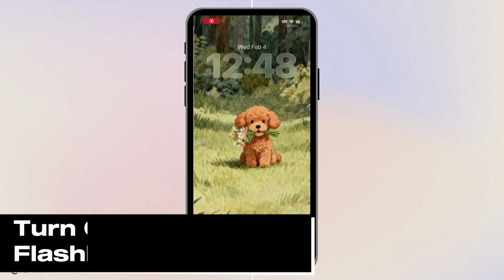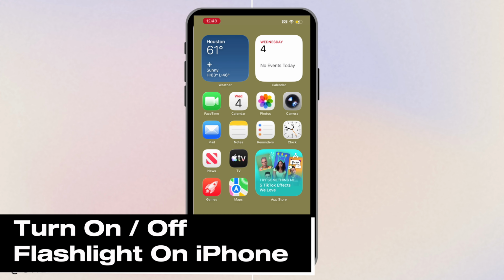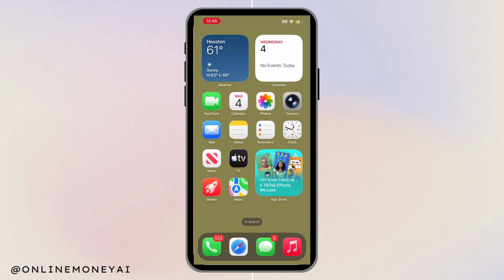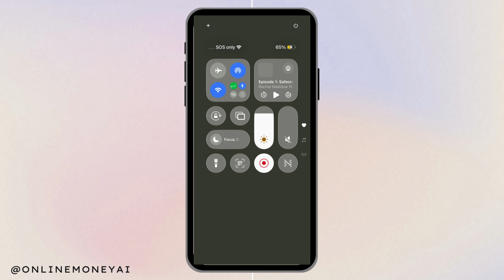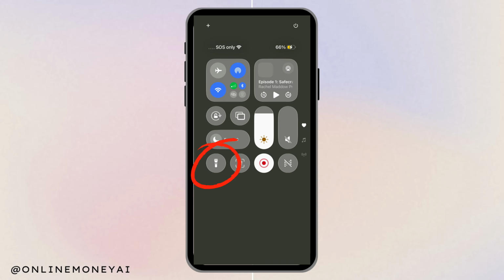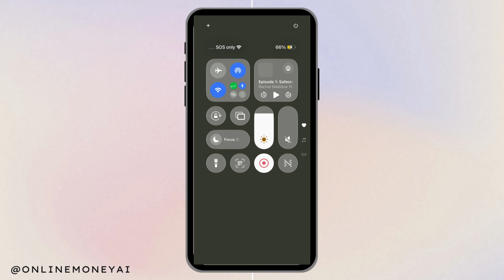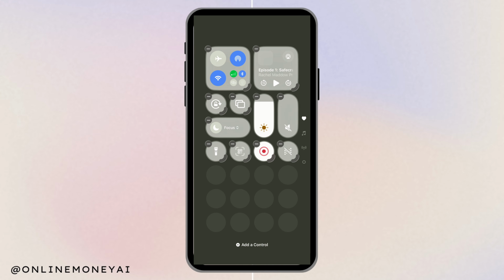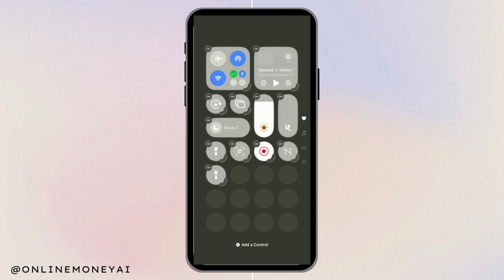How To Turn On / Off Flashlight On iPhone (Easy Guide)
Need to quickly turn your iPhone flashlight on or off?

In this video, I’ll show you all the ways to use the flashlight on iPhone, including how to adjust brightness and add it to Control Center if it’s missing.